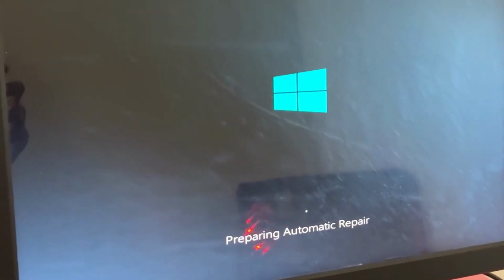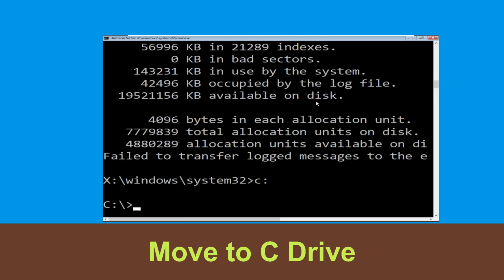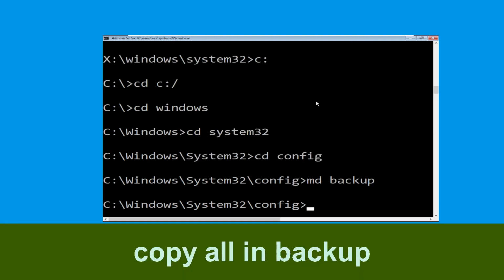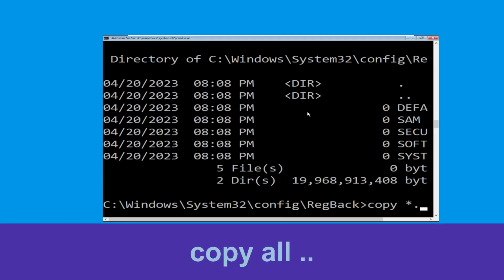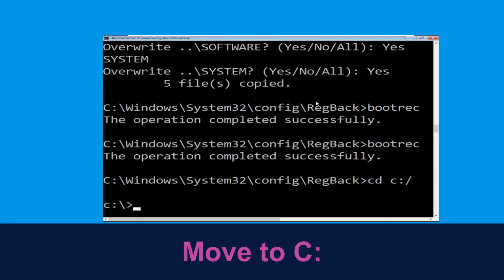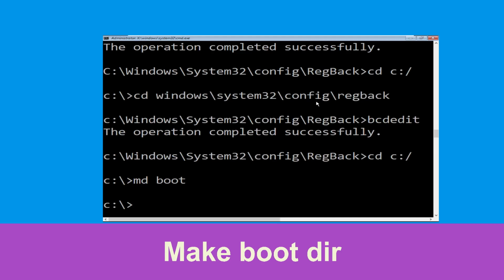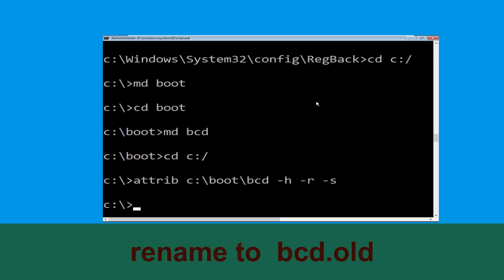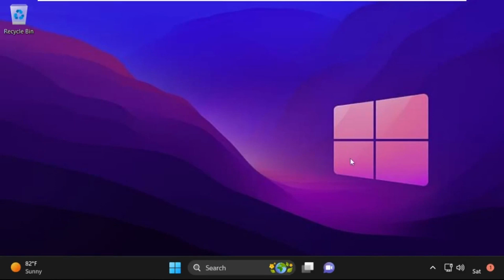HP Laptop - 0x000001DB IPI_WATCHDOG_TIMEOUT Blue Screen Error Fix Windows 11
0x000001DB IPI_WATCHDOG_TIMEOUT Blue Screen Error Fix Windows 11

• IRQL_NOT_LESS_OR_EQUAL Error
• BAD_POOL_CALLER Error

00:00 Intro 0x000001DB IPI_WATCHDOG_TIMEOUT Blue Screen Error Fix Windows 11
00:10 Step 1 Automatic Repair Screen00:15 Step 2 Advaced Options00:25 Step 3 Troubleshoot Menu00:35 Step 4 Command Prompt00:45 Step 5 Follow Commands0x000001DB IPI_WATCHDOG_TIMEOUT Blue Screen Error Fix Windows 11